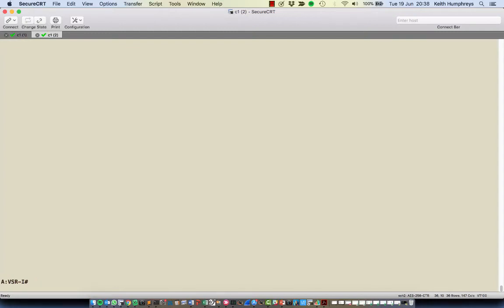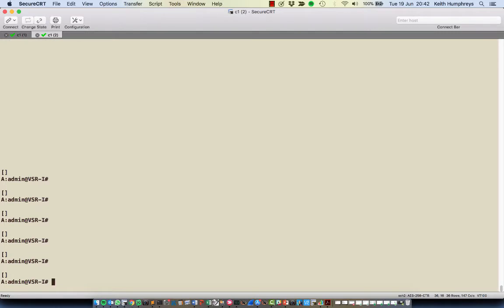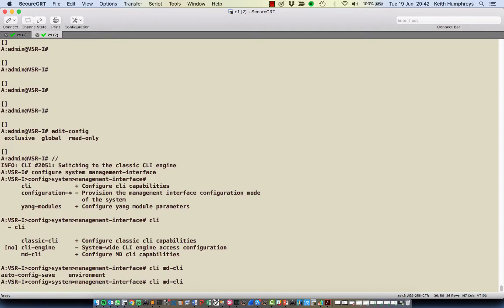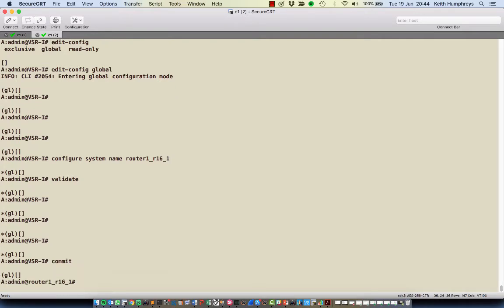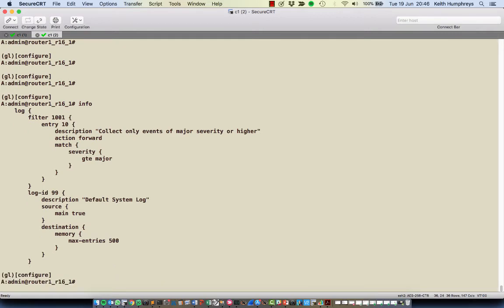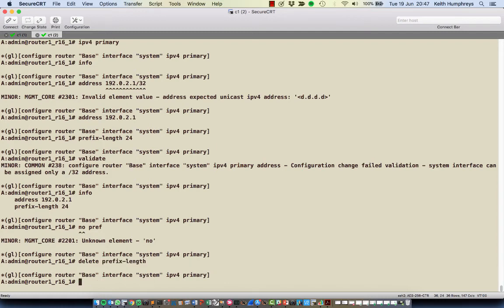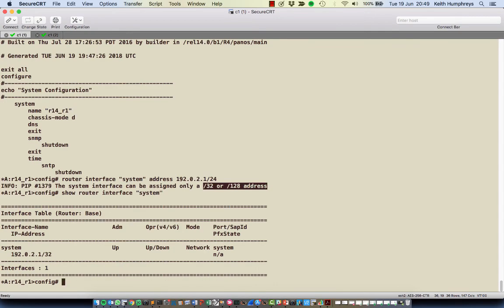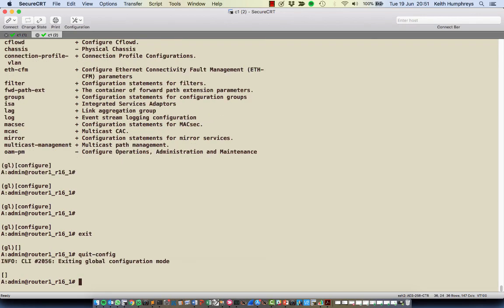Unboxing reveal: SROS 16